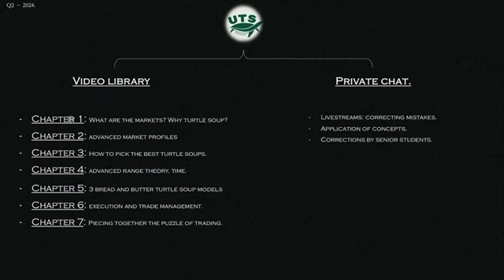ROMEO CANDLE RANGE THEORY (CRT) MENTORSHIP COURSE-INTRODUCTION